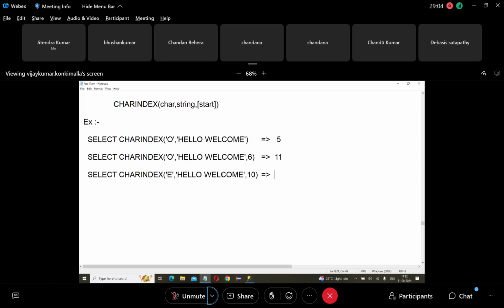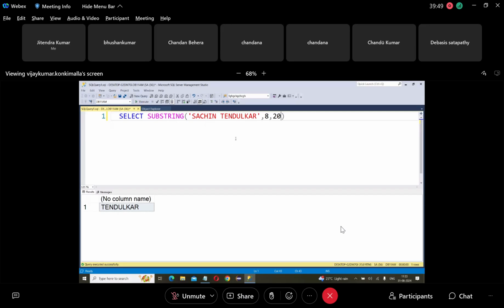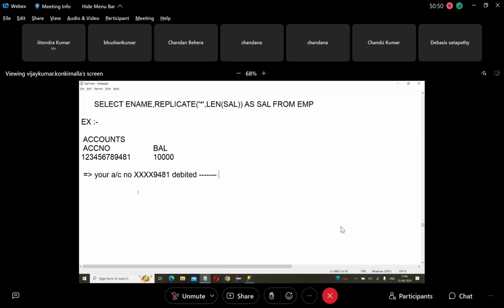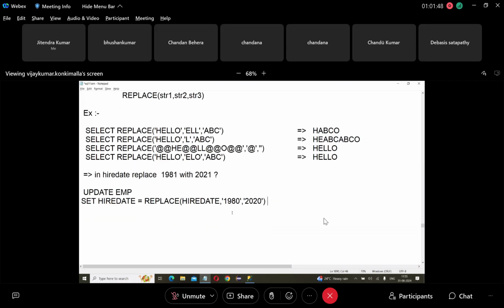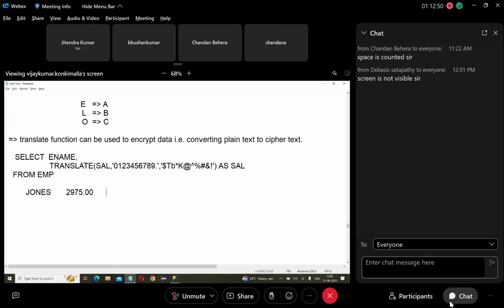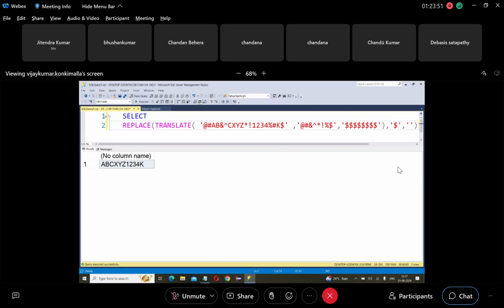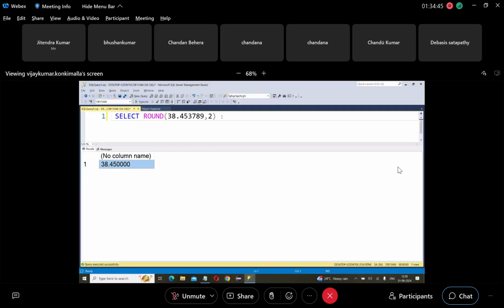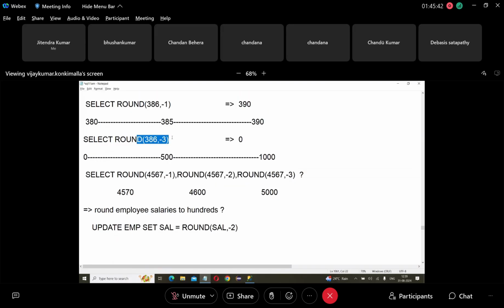Lec 58 SQL Queries 12